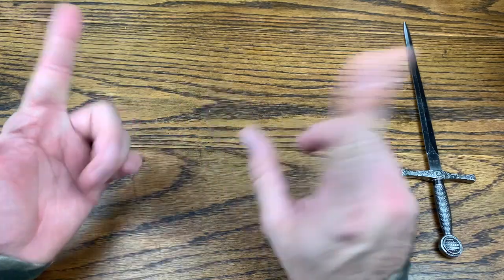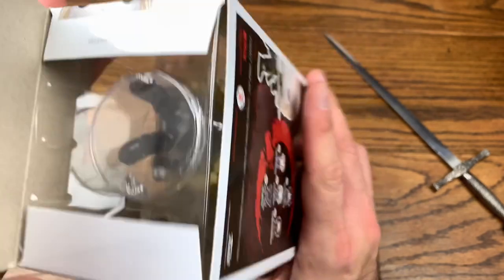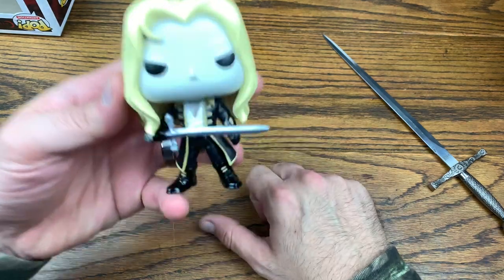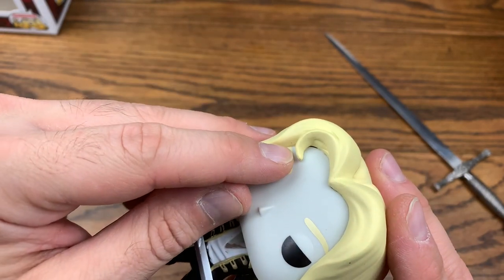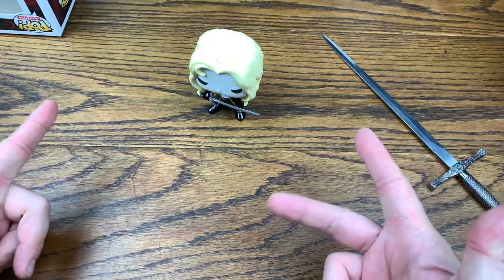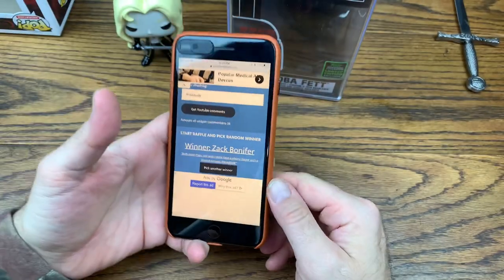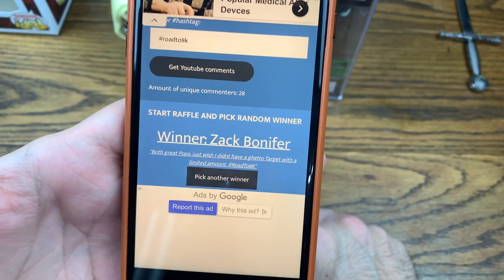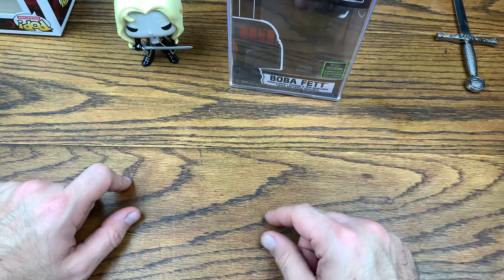CASTLEVANIA'S ALUCARD OR ADRIAN TEPES & 7500 THE SUBSCRIBER GIVEAWAY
BITCOIN - 3MNW1X44poL8PXQMhzdCWKKeNztLYGX2PH
ETHEREUM - 0x2fd075e89c413a6Ceb91058c086C9F78ab2efB12
LITECOIN - MBChnDz8LE217FbbqNCiGmx6ze91dL5RAg

ASSOCIATE PRODUCERS OF THIS CHANNEL: THE SIN DEN, JUSTA BRAT, ALFONZE WHITE